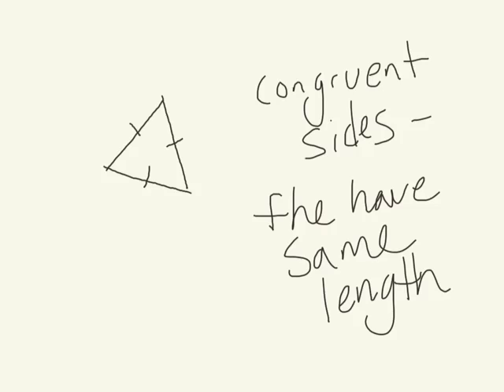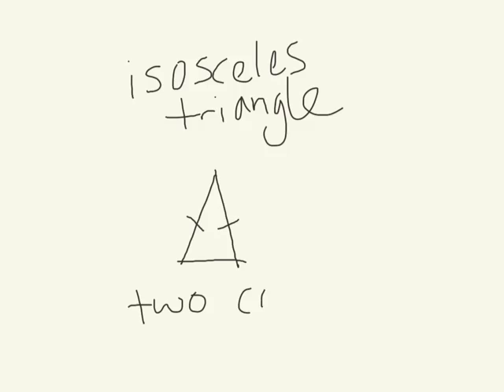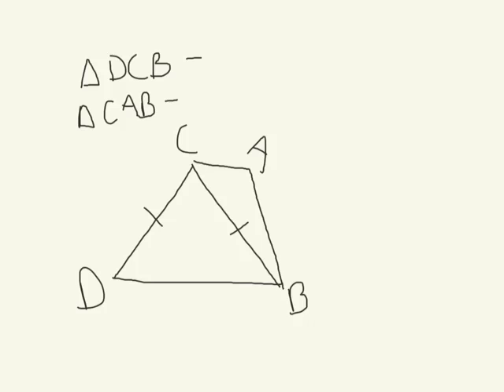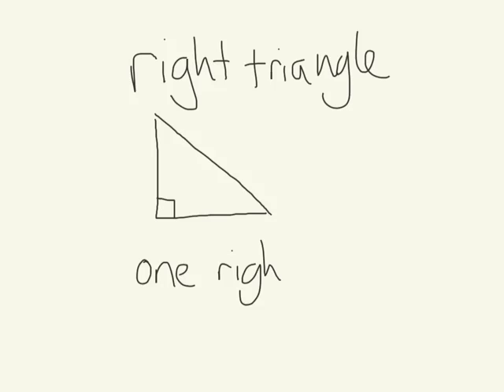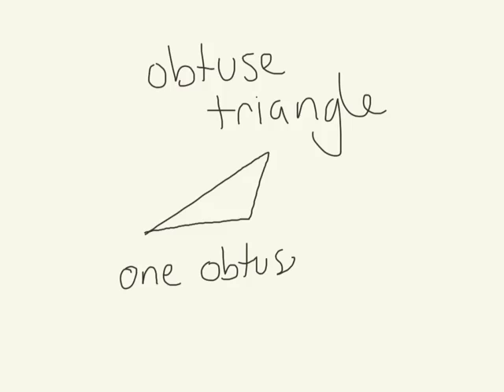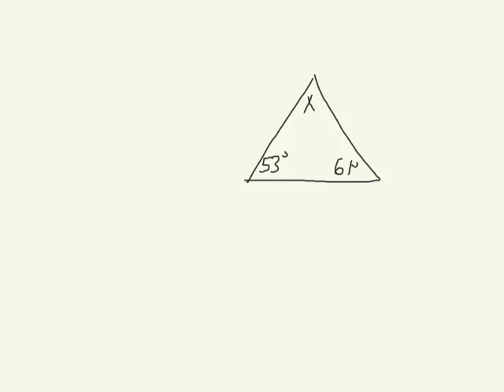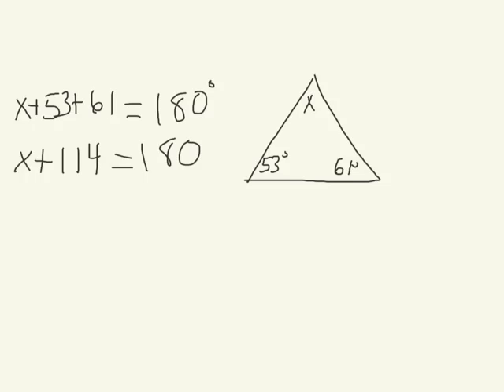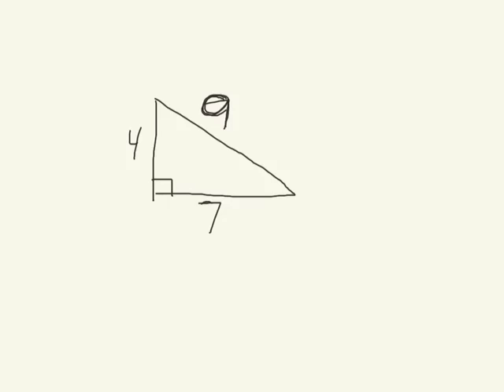Triangles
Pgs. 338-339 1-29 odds